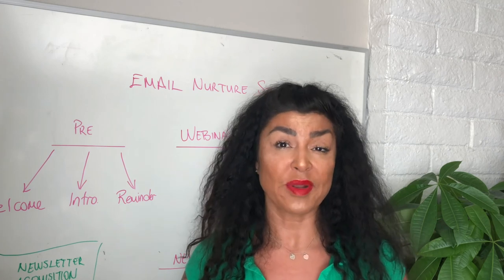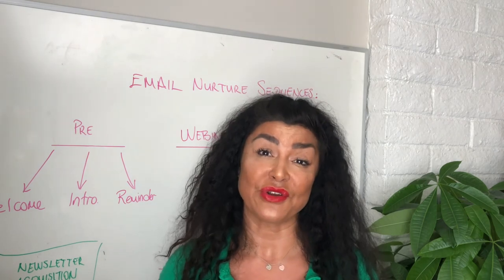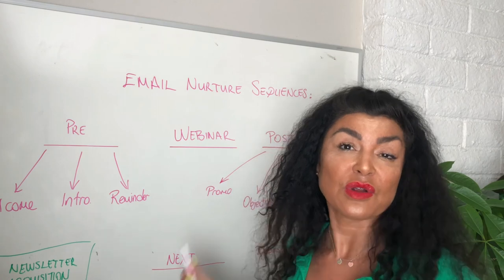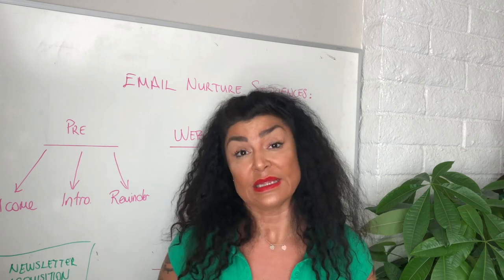How to Write a Launch Email Sequence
In this video "How to Write a Launch Email Sequence " I am sharing all the email sequences that go into a launch.
If you want to know How to Write a Launch Email Sequence this video is for you.
Let me know what was the biggest takeaway in the comments.

If you like my video "How to Write Launch Email Sequence " watch
"How to Package Your Coaching Offer"

Sign up to get my FREE Mini Course
Write a High Converting Opt-in Page Guaranteed to Grow Your Email List:

Clubhouse: @businesskarma

Karma